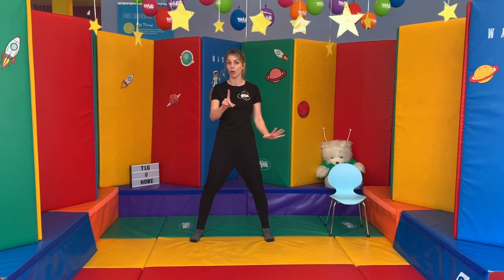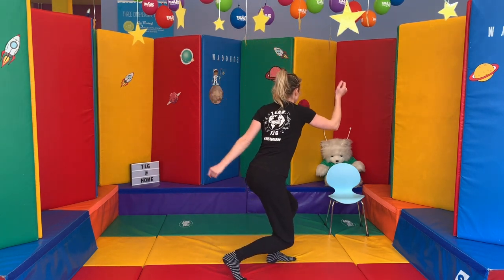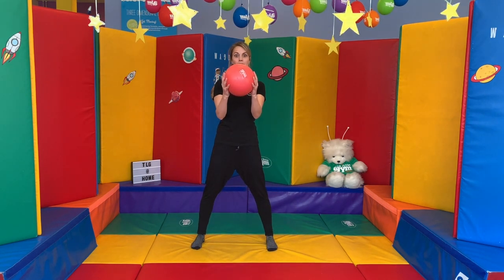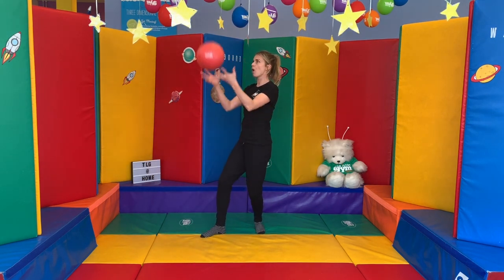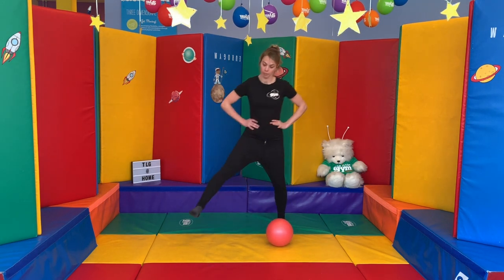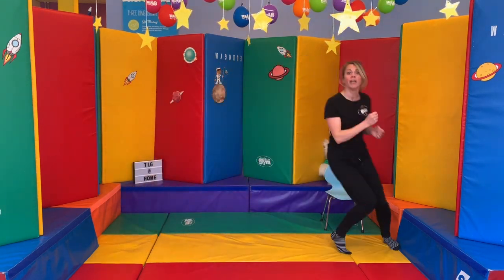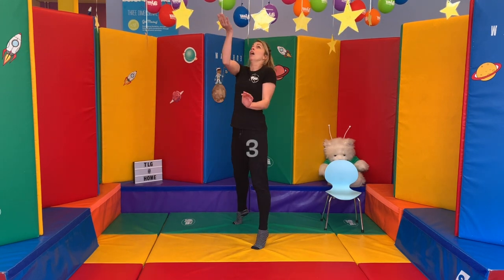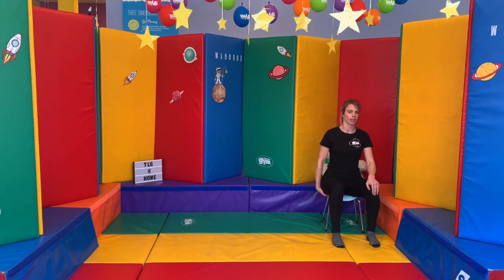TLG @ Home Pre-k lesson 5 with teacher Carlijn ENG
Join teacher Carlijn in this lesson and fly into SPACE!!